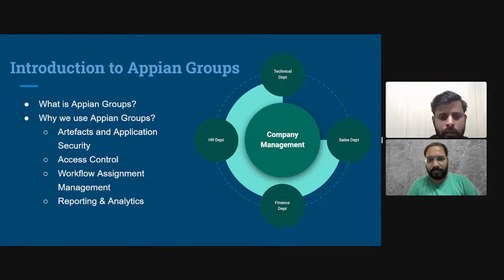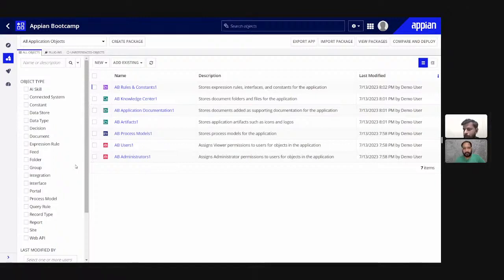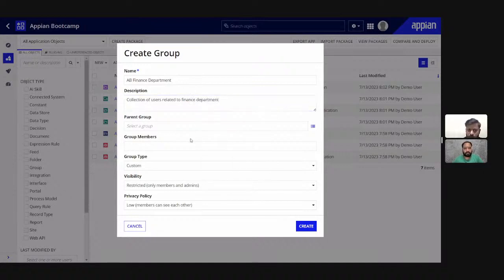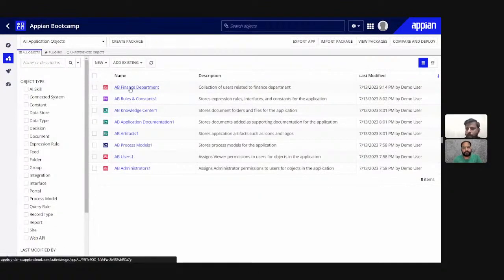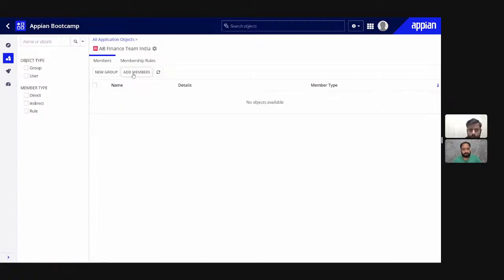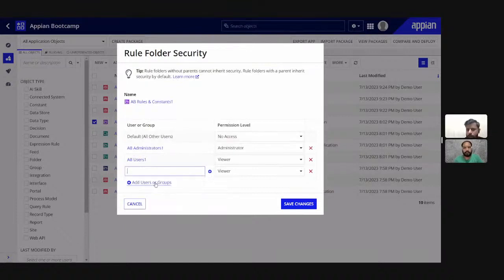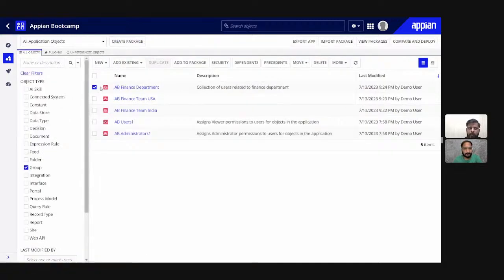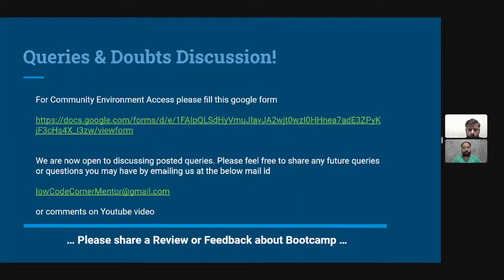Appian Bootcamp Day 2 | Appian expert - 8+ years of Experience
Welcome to the Session 3 of our Appian Bootcamp co-partnered with @SanjayGuptaTechSchool
Discover the Essentials of Appian Groups in this Educational Video | Free Appian Bootcamp

In this installment of our comprehensive Appian Bootcamp, we delve into the fundamentals of Appian Groups. Join us as we guide you through a step-by-step exploration of Appian Groups, specifically designed for those new to the Appian platform.

Important Appian Learning links